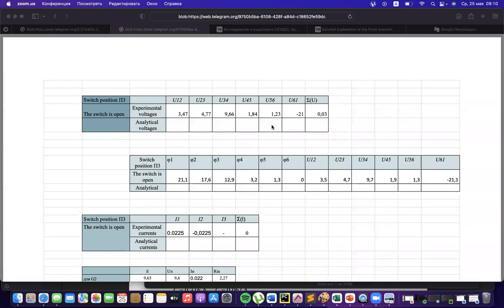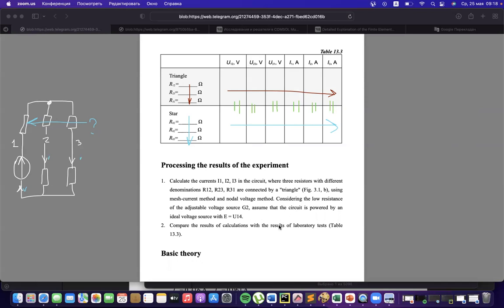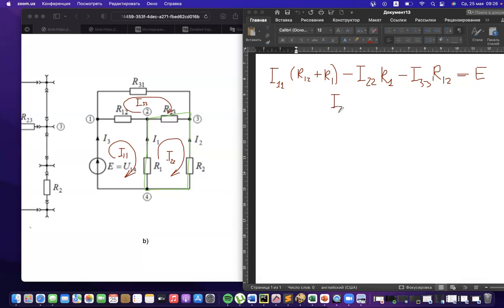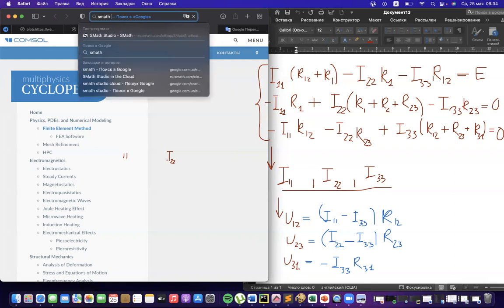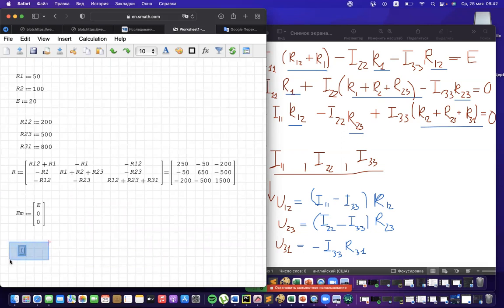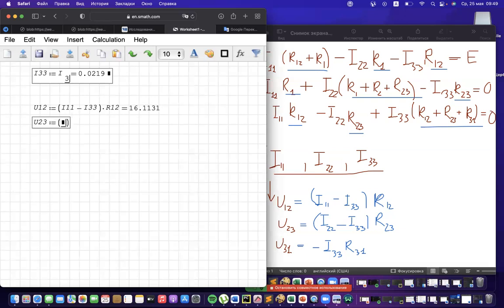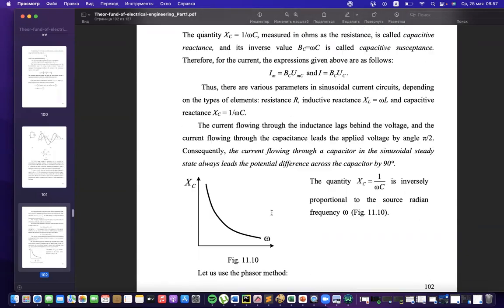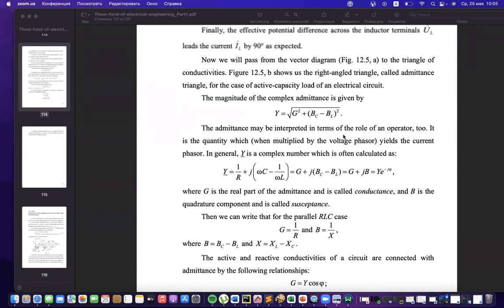Lecture 7 Electrical Engineering and Electronics AC